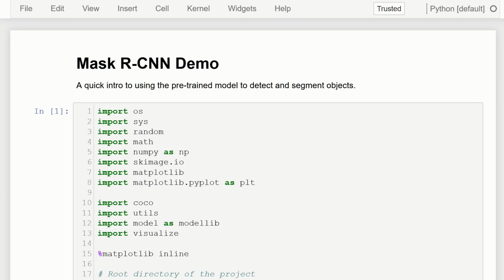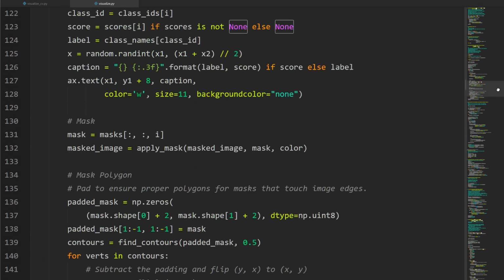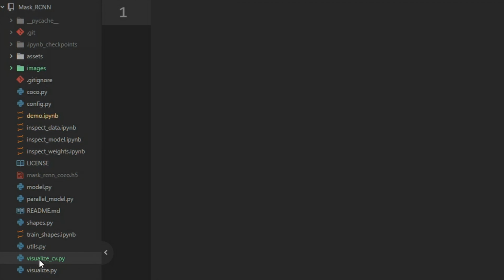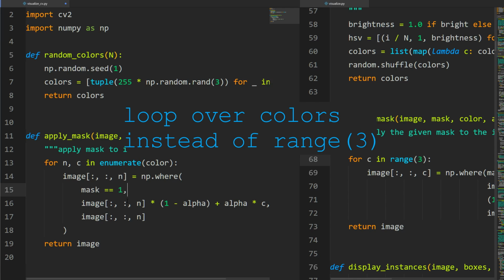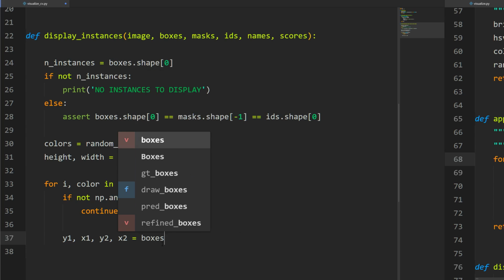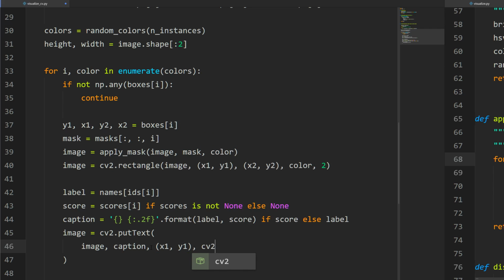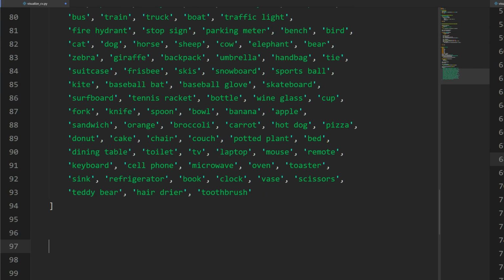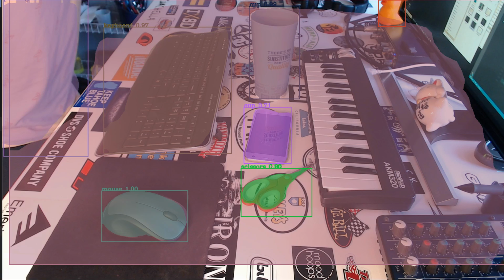Mask RCNN with Keras and Tensorflow (pt.2) Real time Mask RCNN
In this video we will write code to do real time Mask RCNN with the help of openCV